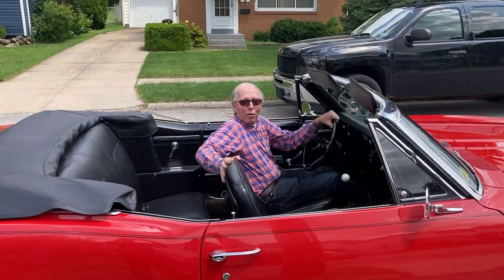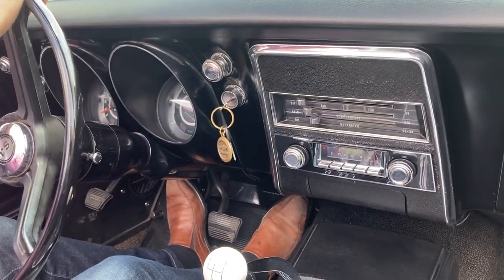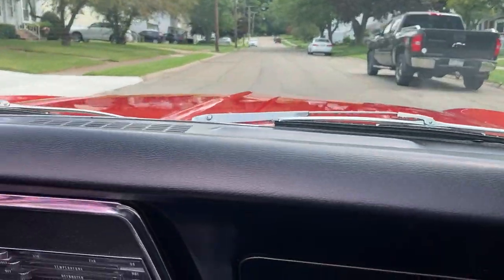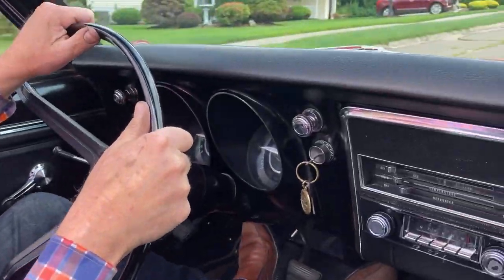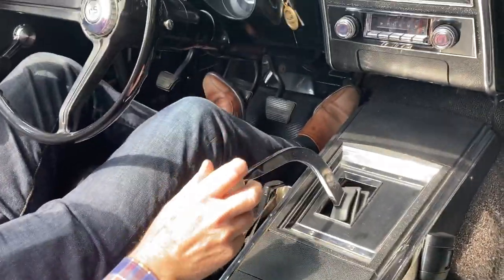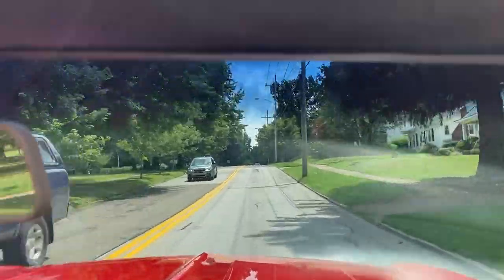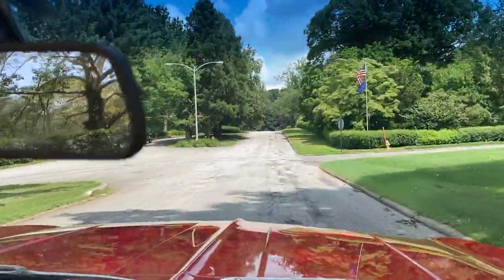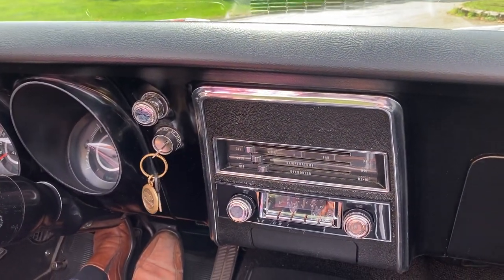67 Camaro Convertible Test Drive!